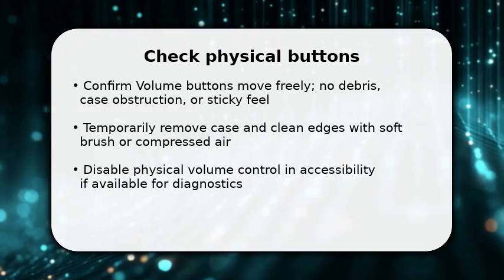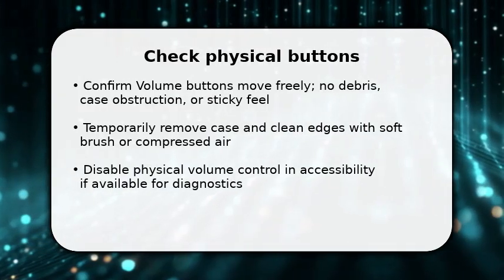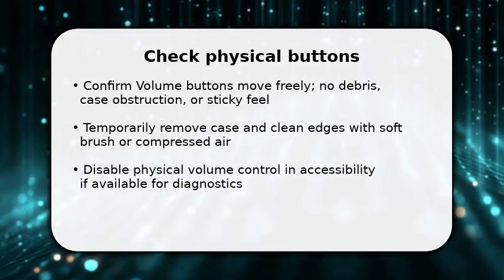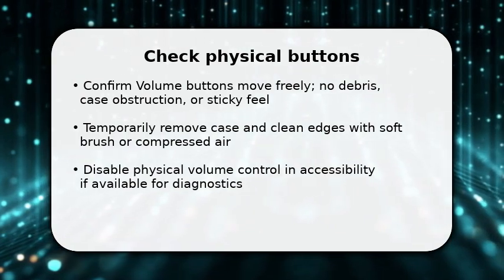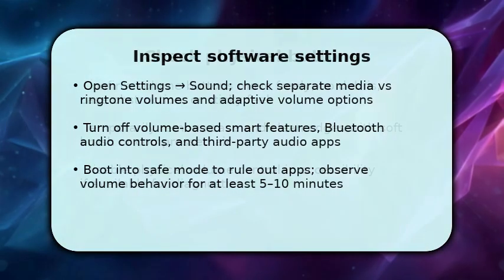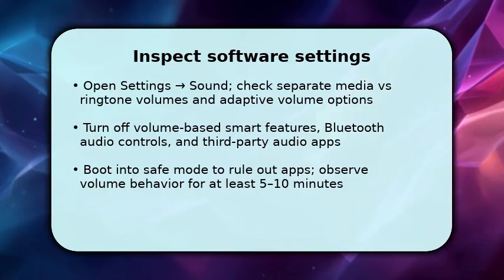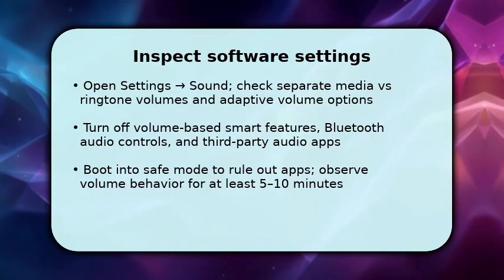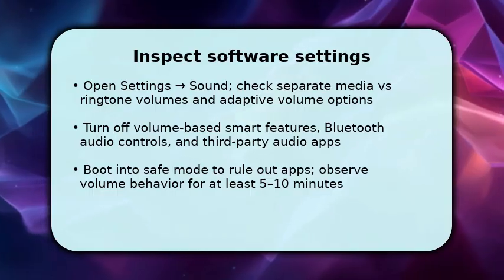How to Fix Phone Volume Going Up and Down (only Way)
Discover the ultimate fix for your phone's erratic volume control. This video guides you through a step-bythy solution to stop your device from randomly increasing or decreasing in loudness, ensuring clear and consistent sound quality.